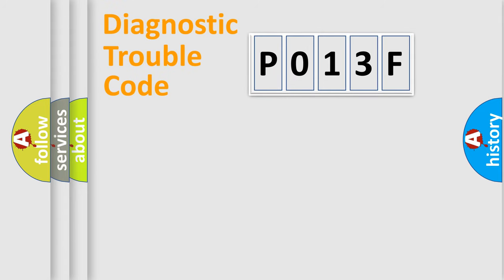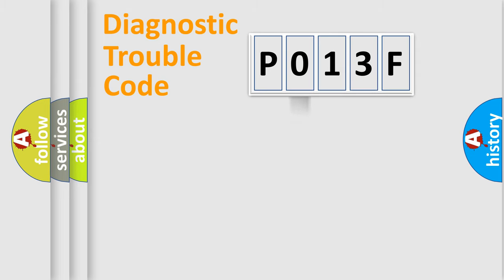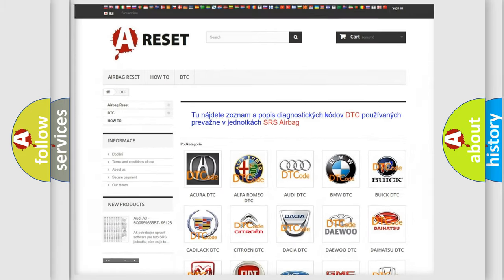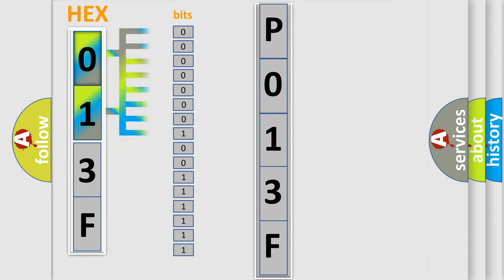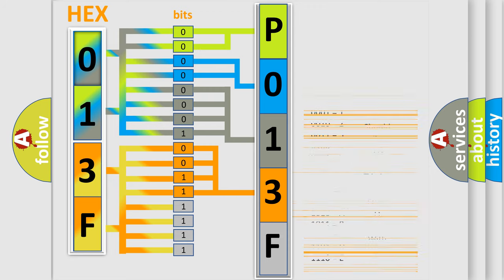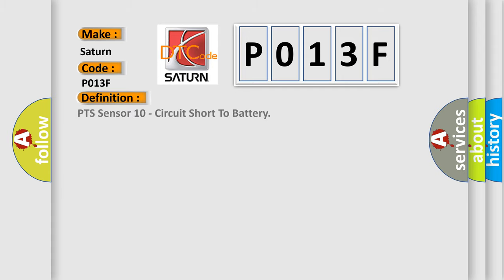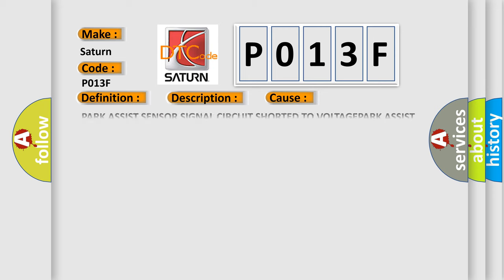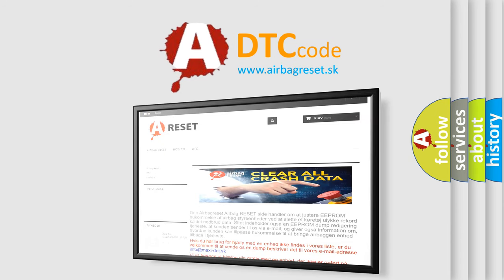DTC Saturn P013F Short Explanation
Contents:
0:21 Basic DTC analysis according to OBD2 protocol standard.
1:48 Insight into programming
2:58 A diagnostically understandable description of the Diagnostic Trouble Code
3:05 Basic error definition

Make:
Saturn
Code:
P013F
Definition:
PTS Sensor 10 - Circuit Short To Battery
Description:
Cause:
PARK ASSIST SENSOR SIGNAL CIRCUIT SHORTED TO VOLTAGEPARK ASSIST SENSOR SIGNAL CIRCUIT SHORTED TO THE PARK ASSIST SENSOR SUPPLY CIRCUITPARK ASSIST SENSOR GROUND CIRCUIT OPENPARK ASSIST SENSORPARK ASSIST MODULE